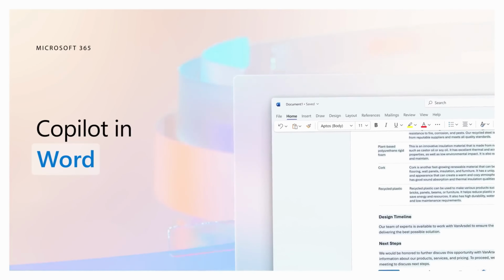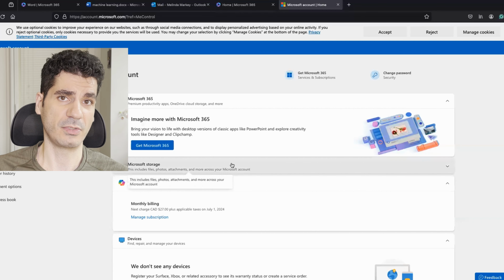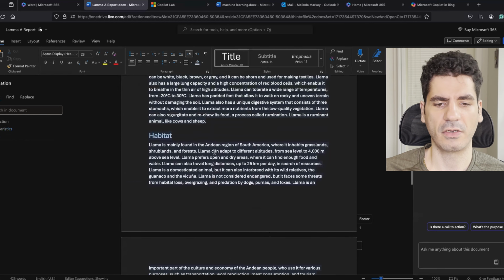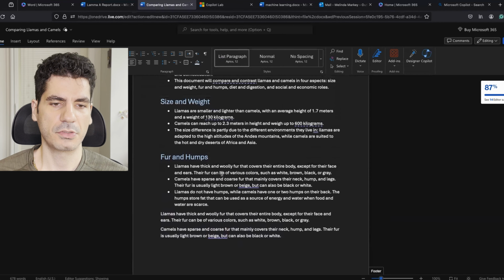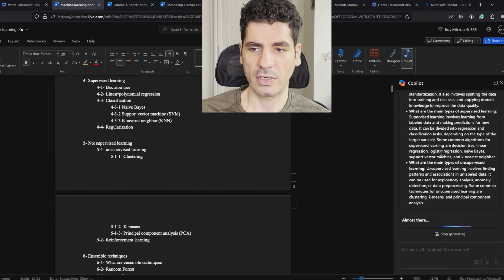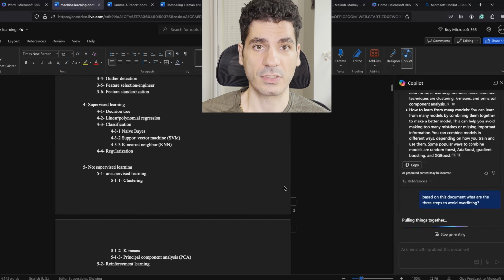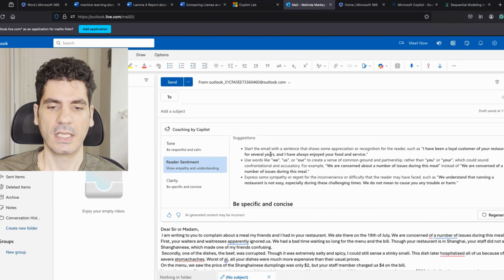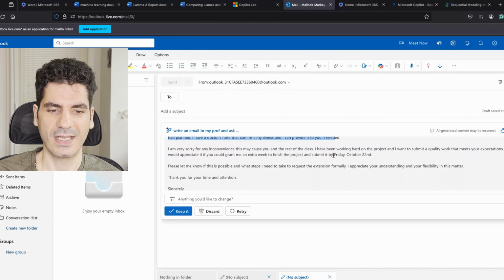Top hidden Copilot Pro Hacks for Word & Outlook in 13 min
Top hidden Copilot Pro Hacks for Word & Outlook in 10 min!

⌚️Timestamps:
0:00 - Introduction
0:58 - Channel welcome
1:12 - Part 1: Use copilot pro in Word
02:15 - Widget and how to write whole report
04:34 - Better prompt to write report
05:26 - Change style and convert to table
06:37 - Summarize big documents and ask questions
08:48 - Copilot pro in Word Limitations
09:28 - Part 2: Use copilot pro in Word
09:49 - Coaching by copilot
11:03- Craft email from scratch by setting tone and length
12:11- Outro